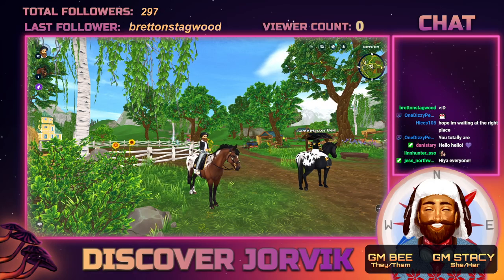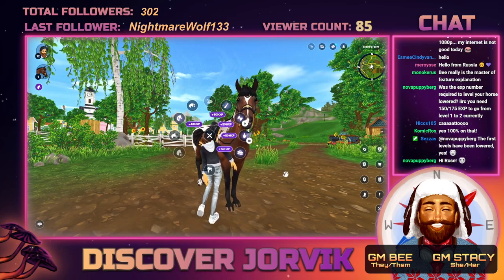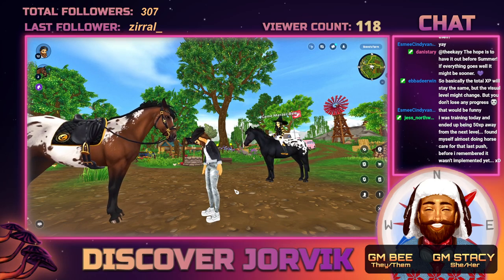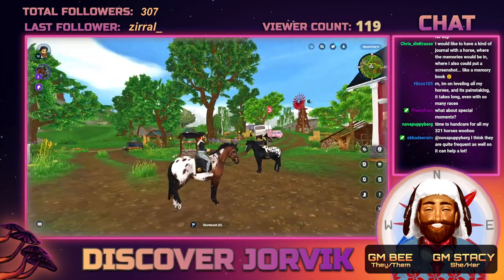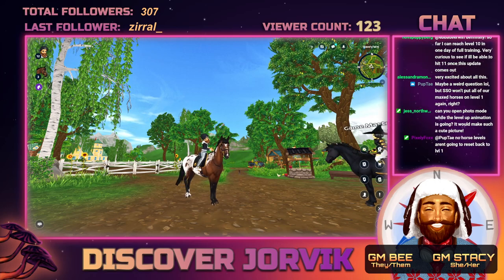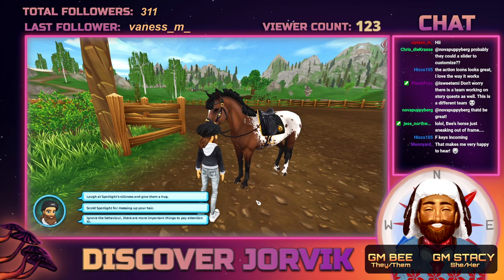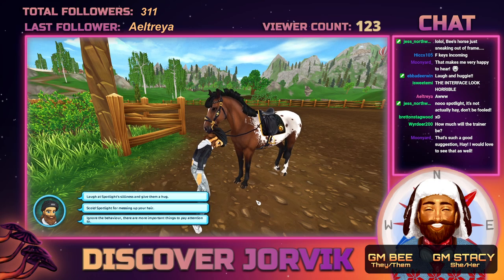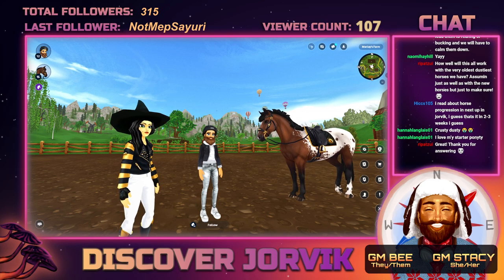Talking HORSE PROGRESSION w/ GM Ingrid, GM Bee & GM Stacy!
GM Bee (Lead Game Designer) and GM Stacy (Game Director) tuned in to talk about the upcoming Horse Progression update and answer all the questions you might have!

Remember that you can also always reach out to Star Stable through this form any time if you have questions, ideas or something else that you want to share with the team